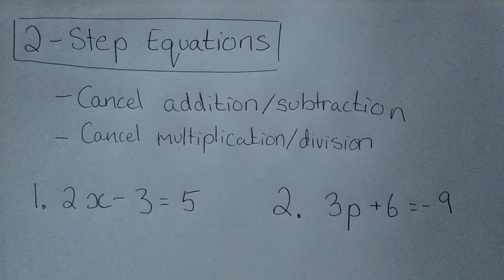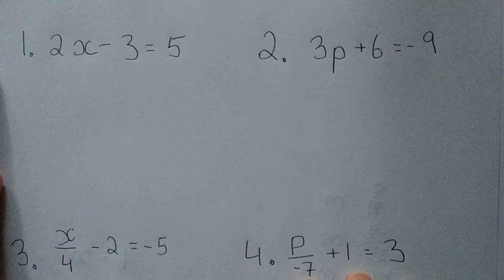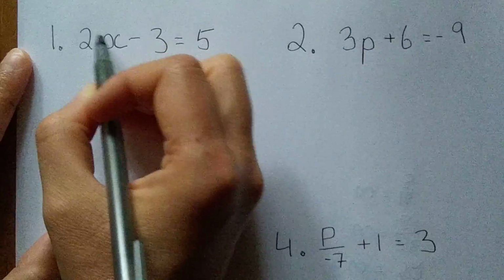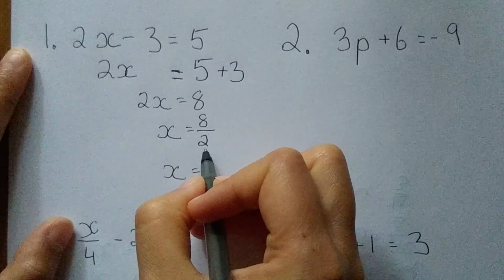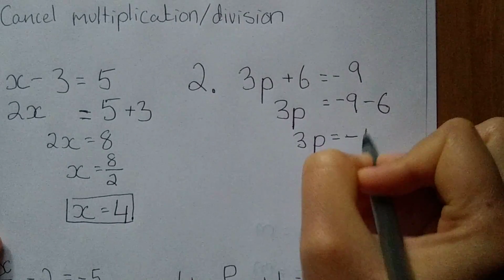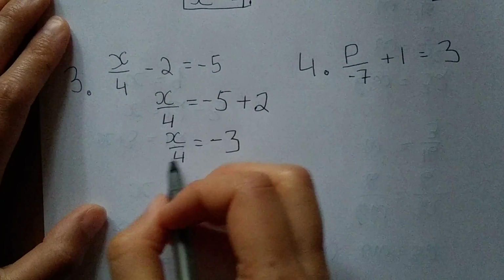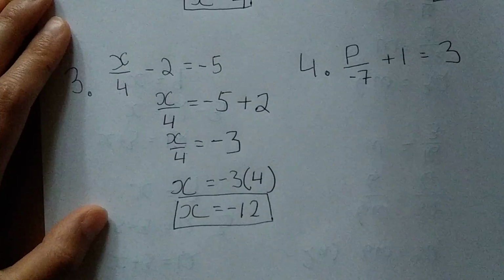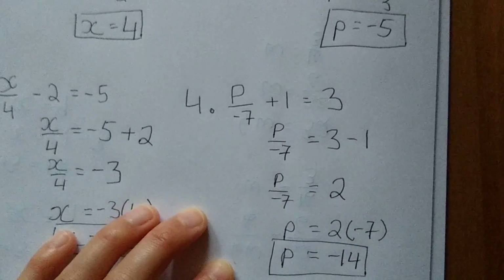Two Step Equations